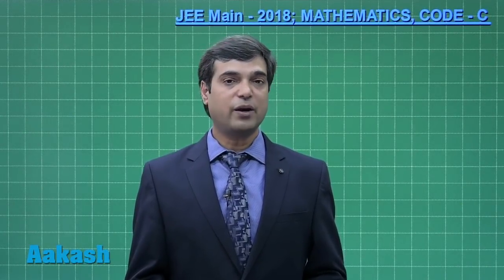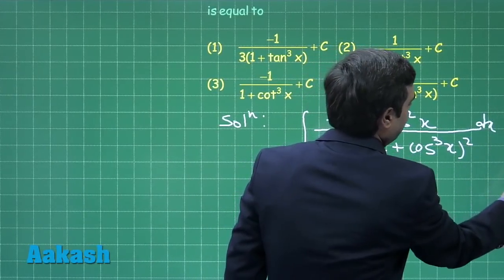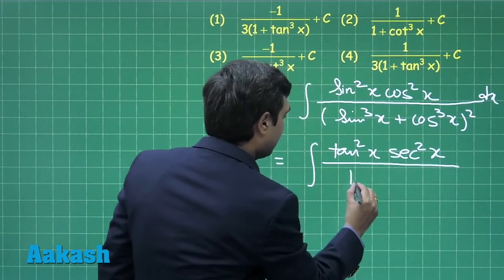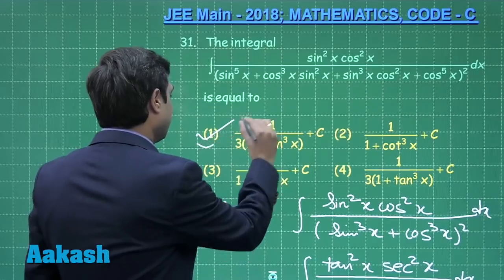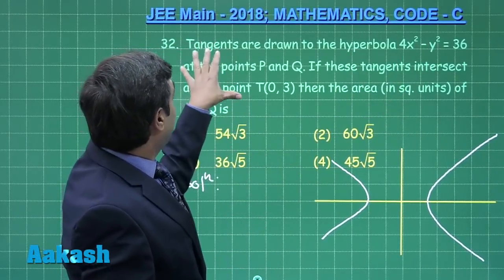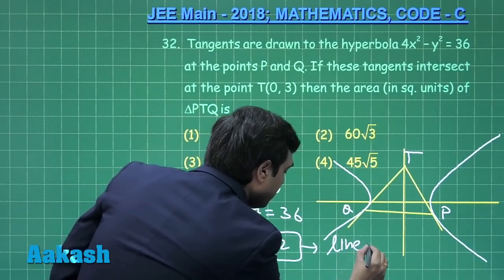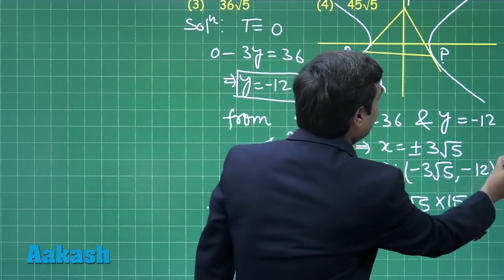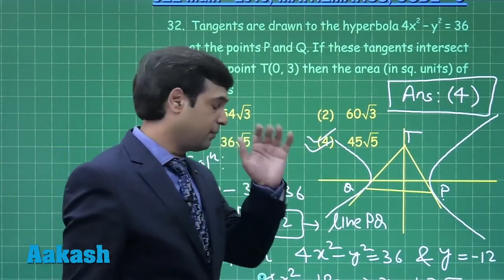JEE Main 2018 Maths Answer Solution [Set C Q.31 & 32] 8th April Exam - Aakash Institute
Watch the latest video solution for JEE Main 2018 Math of question 31 and 32 from Set C, prepared by Aakash Institute. This video solutions gives complete in-depth explanation to the questions by our subject experts. The experienced faculty at Aakash is committed to every student’s academic well - being and offers excellent guidance to crack entrance exams. Find below the latest JEE Main Chemistry and Physics Video Solution.